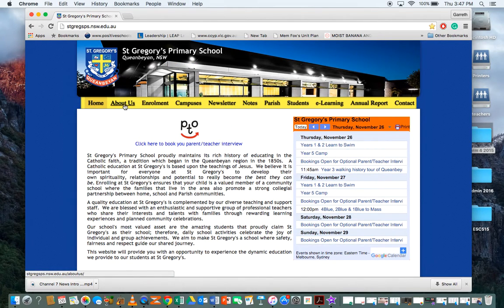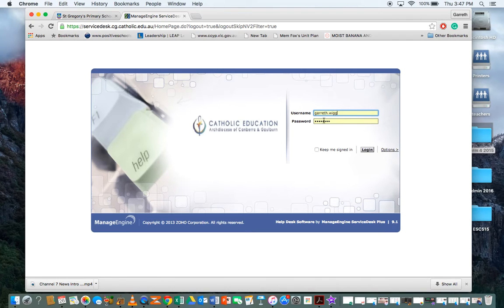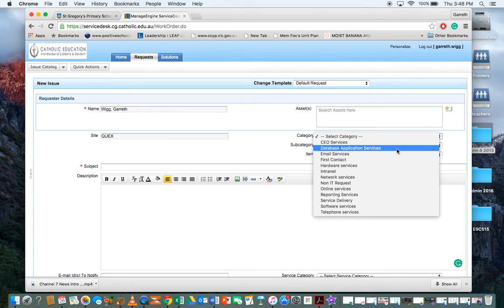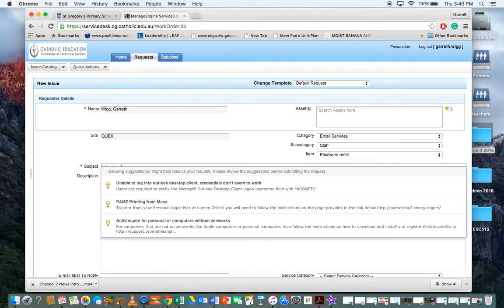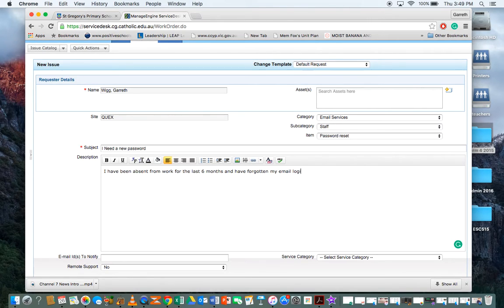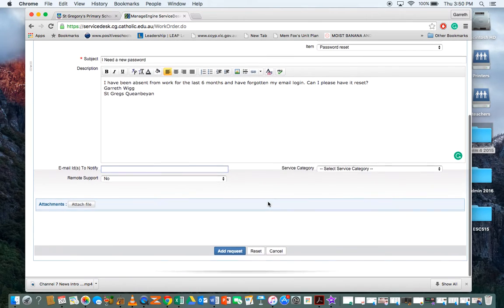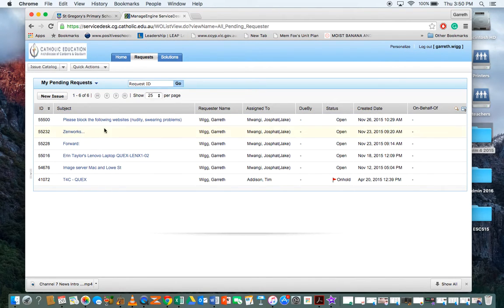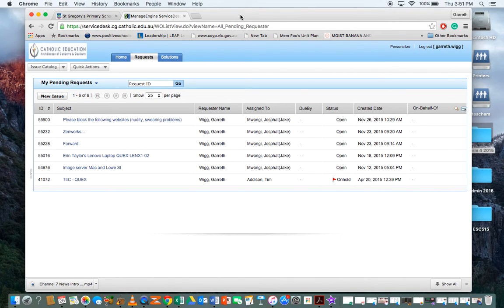ICT helpdesk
Logging a job through the helpdesk tutorial.